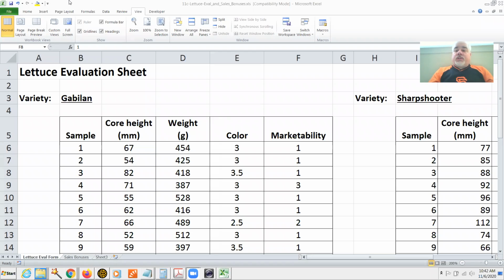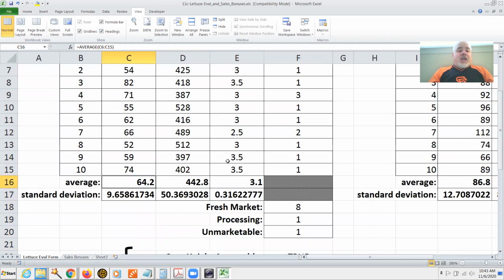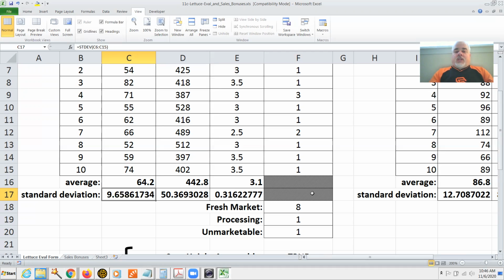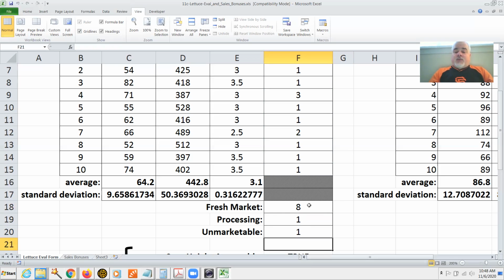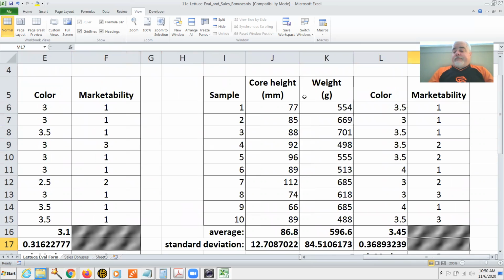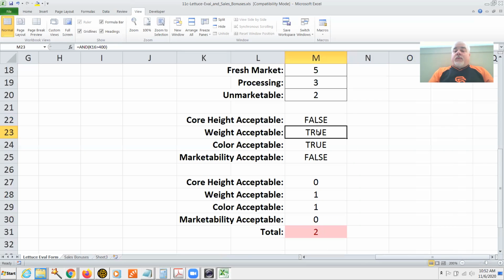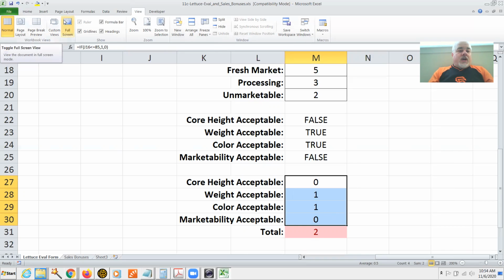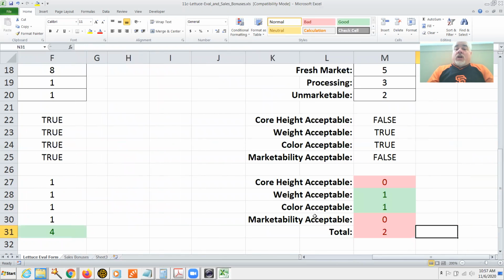10d1 Lettuce Eval and Sales Bonuses Excel